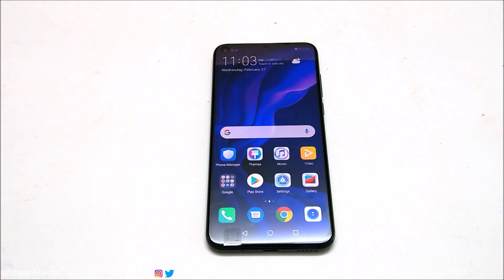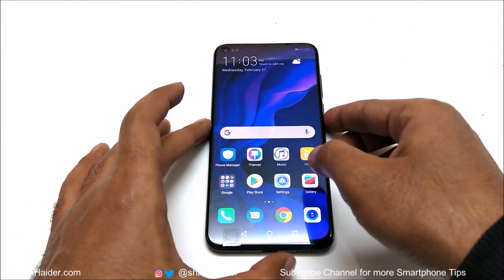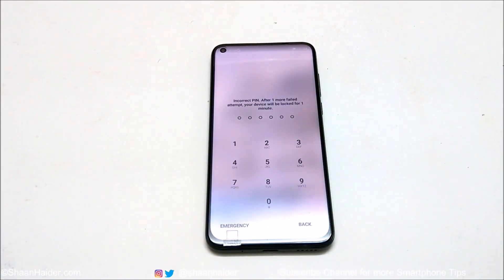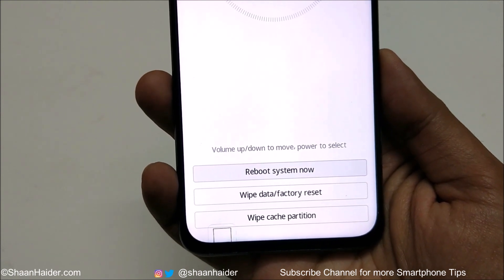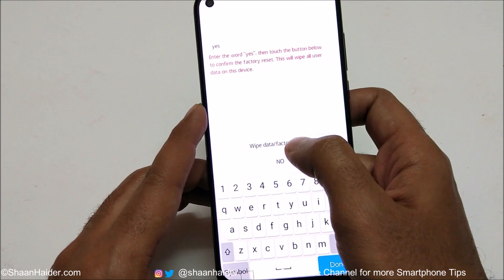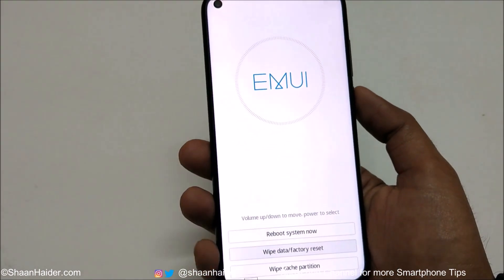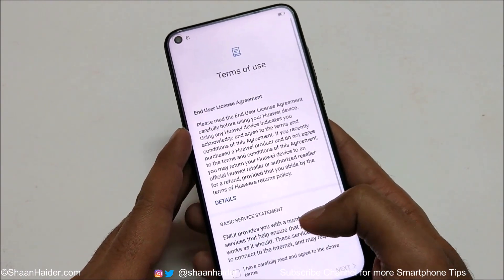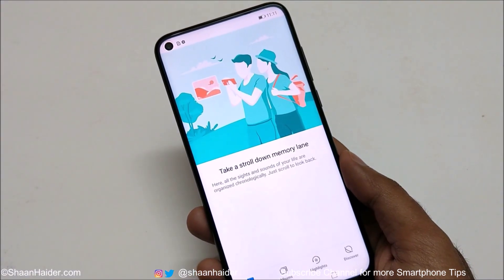Forgot Password - How to Unlock Huawei Nova 4 or ANY Huawei Smartphone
Forgot Unlocking Password, Pattern or PIN - How to Hard Reset and Unlock the Huawei Nova 4 or any Huawei smartphone.